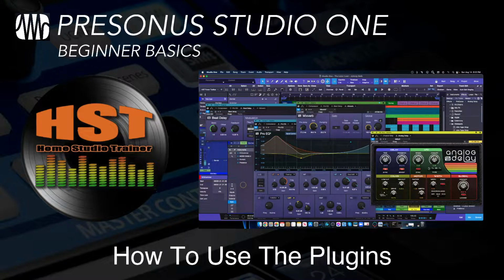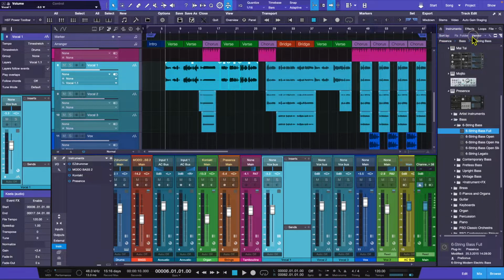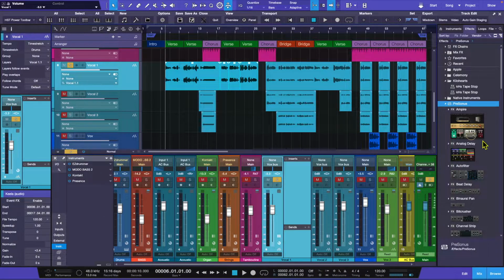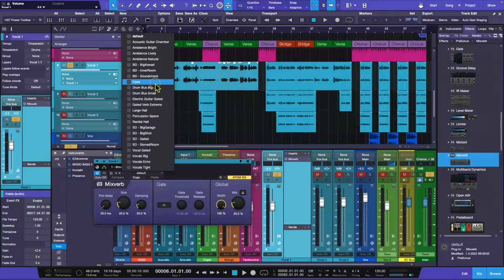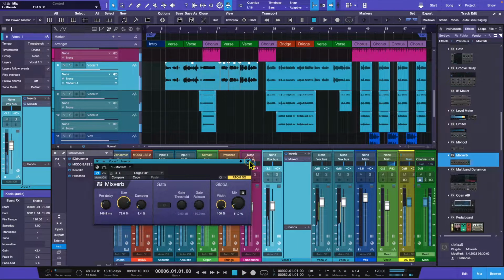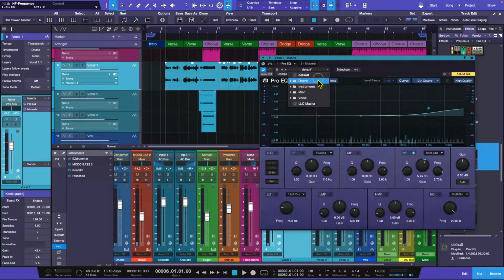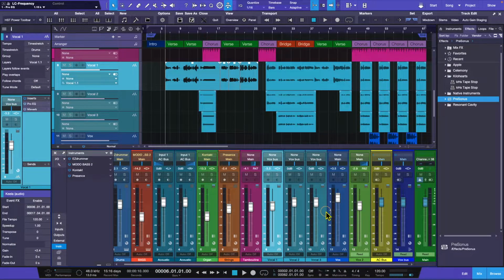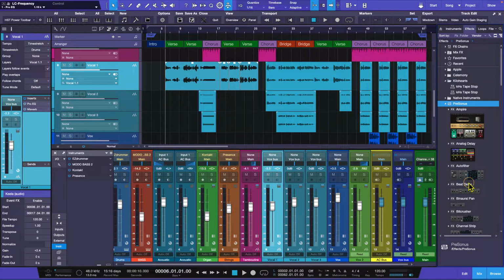How To Use The Plugins - PreSonus Studio One Beginner Training - Home Studio Trainer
Alprazolam